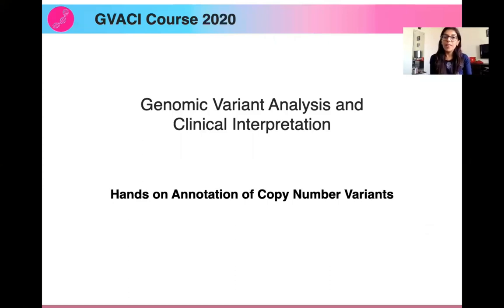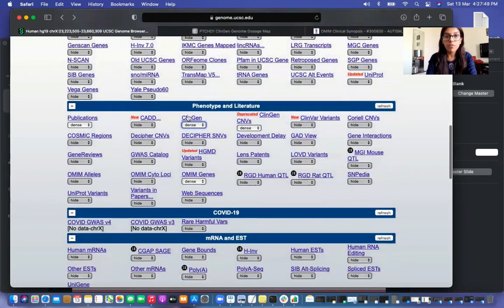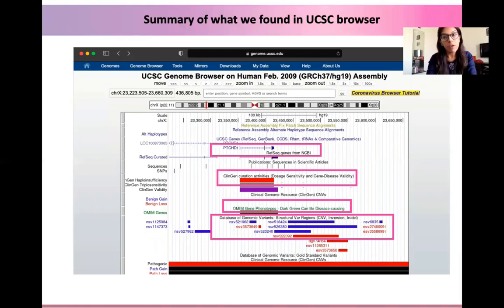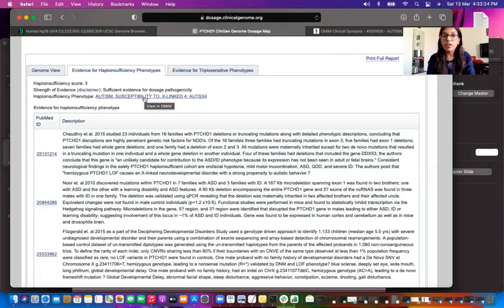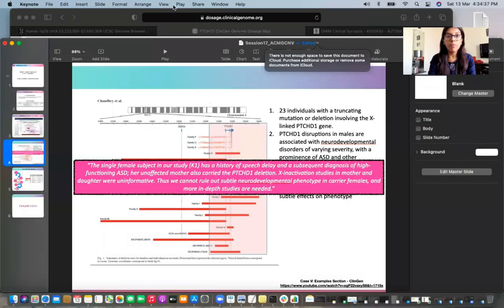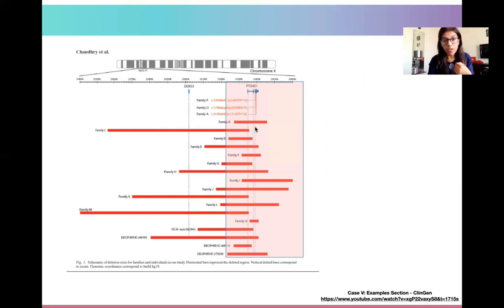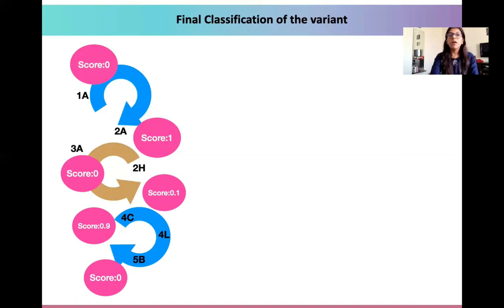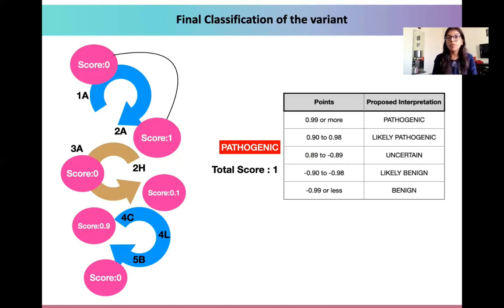Hands-on : Evaluating evidence for Clinical Interpretation of Copy Number Variants - Arushi Batra